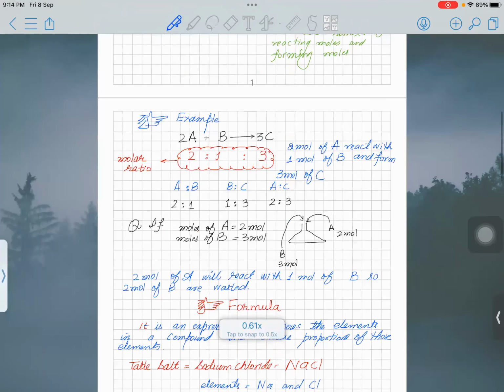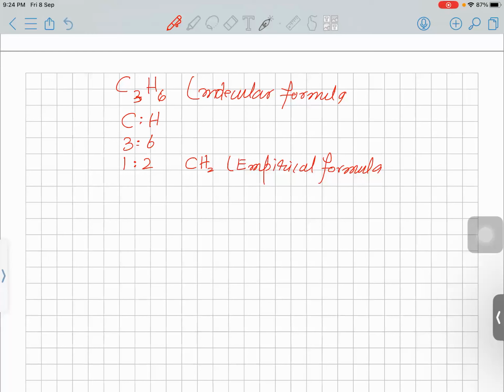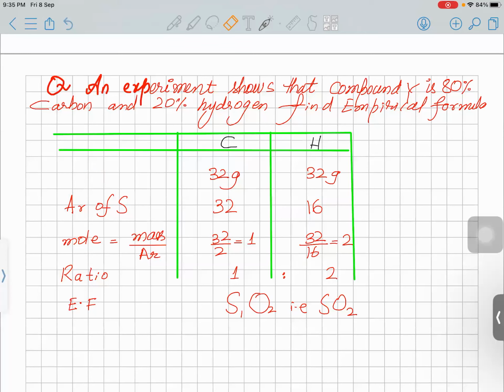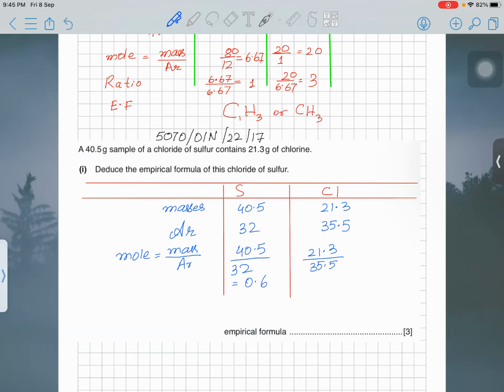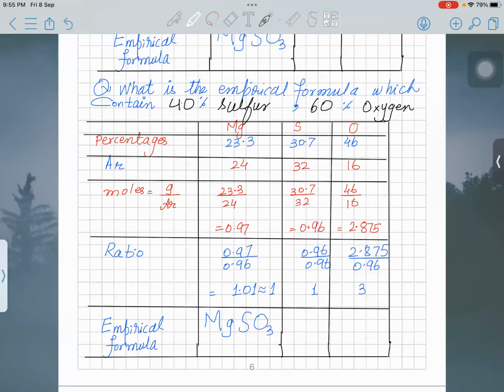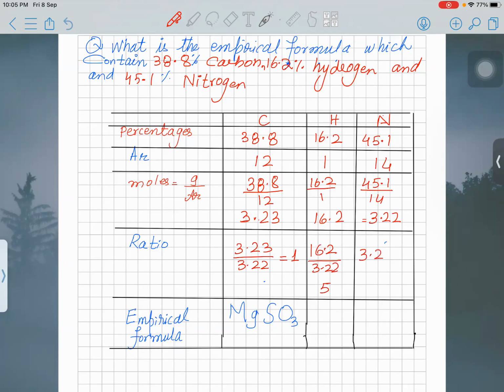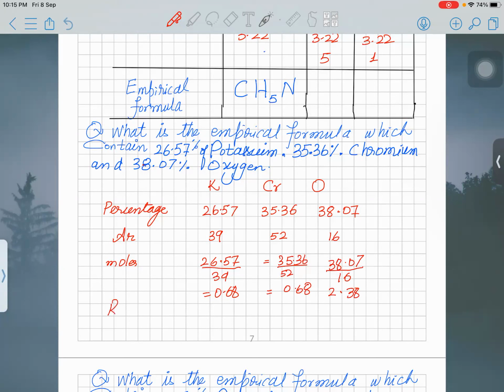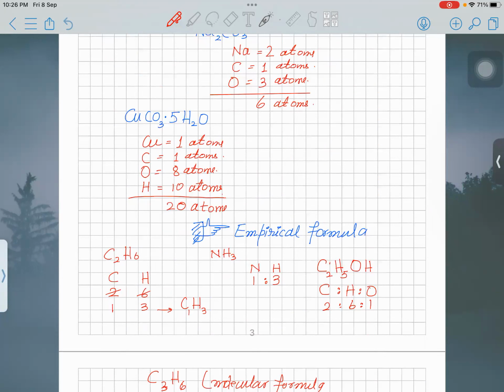O Level Chemistry Lecture 12